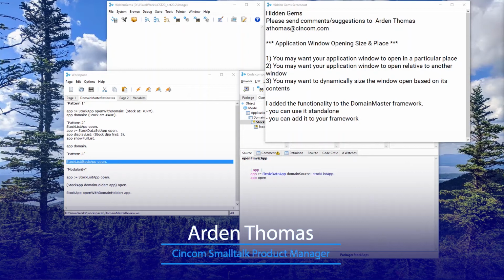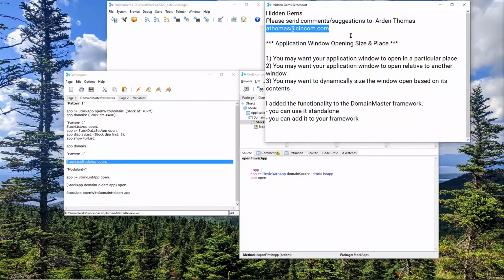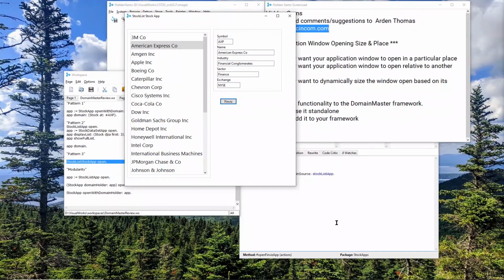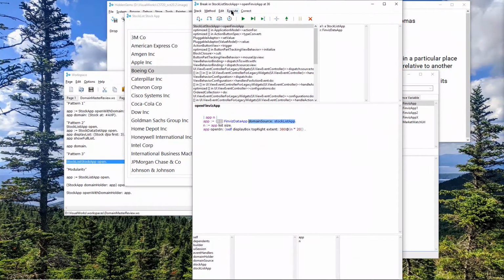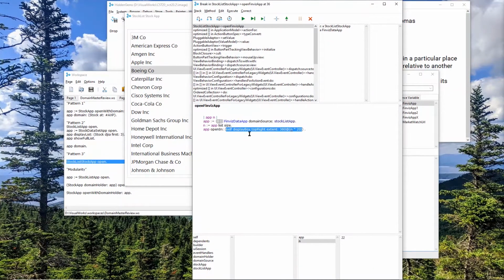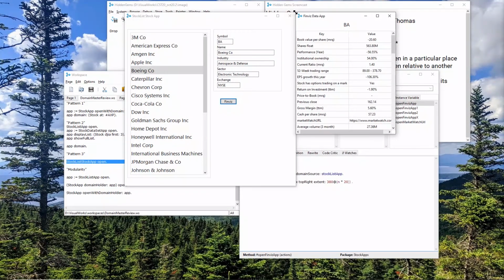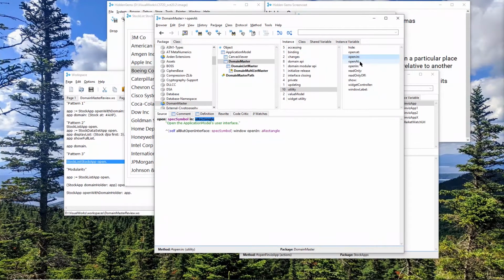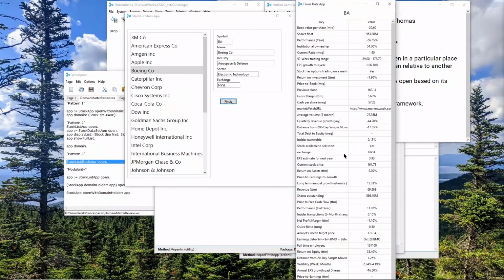BONUS Hidden Gems: Application Window Opening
In this bonus screencast, we show a useful technique of how to open your application window in a specific place and with a specific size. It demonstrates doing this with “helper” methods in the DomainMaster framework and can be used in your framework or independently just as easily.